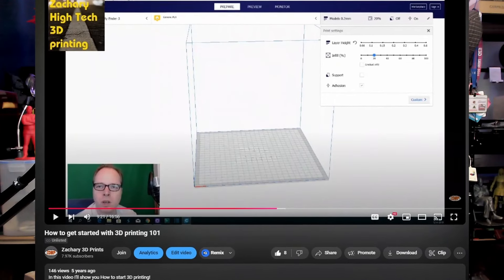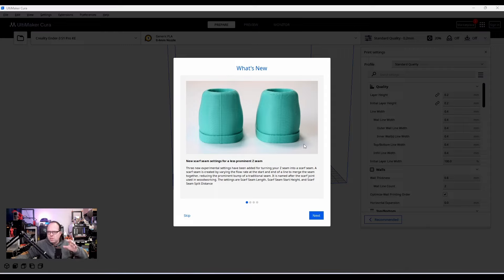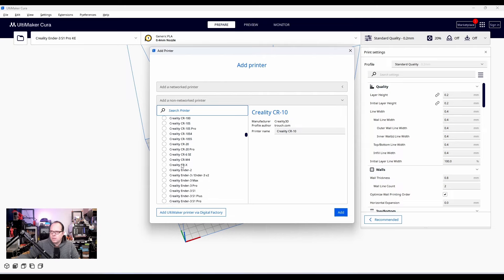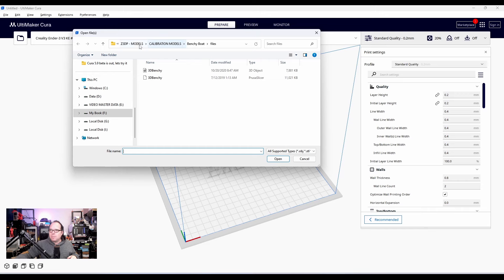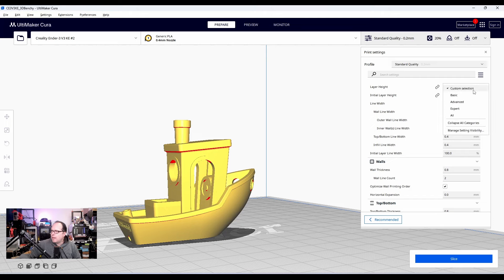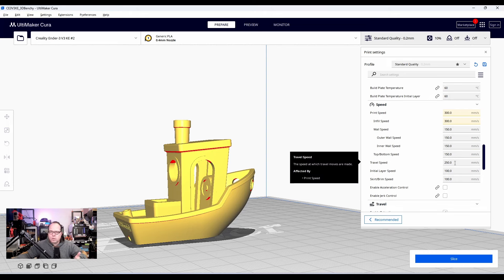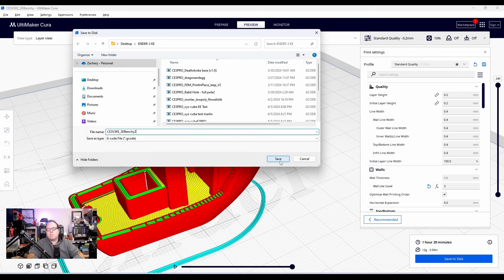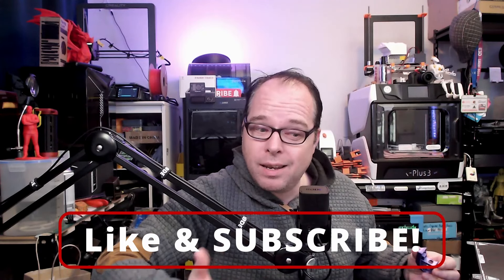Ultimaker Cura 5.9.0 Beta: Easy Guide for Beginners & Everyday 3D Printers!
Learn Ultimaker Cura 5.9.0 Beta with this easy guide for beginners & regular 3D printing users!

👉 OR Amazon (aff)